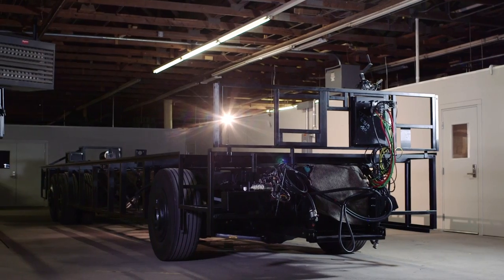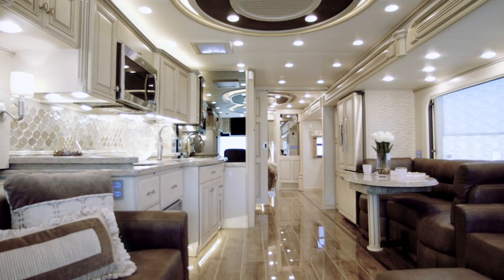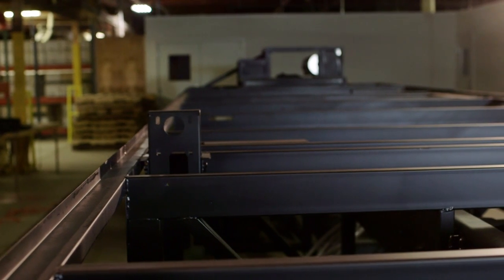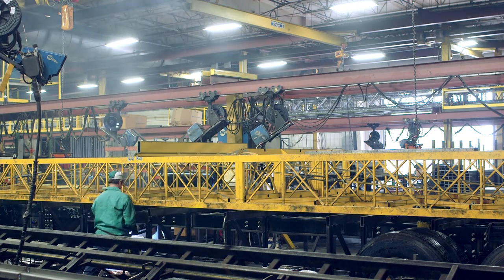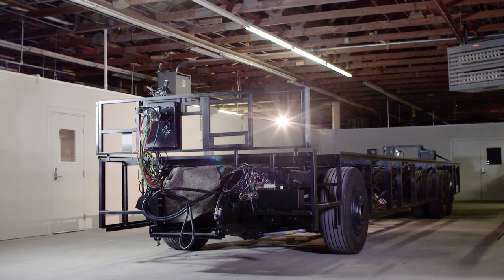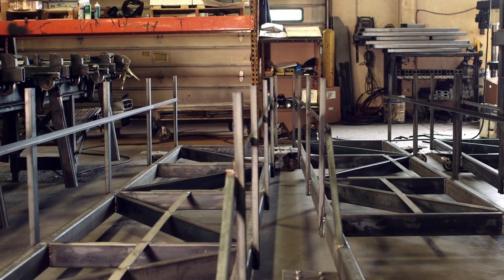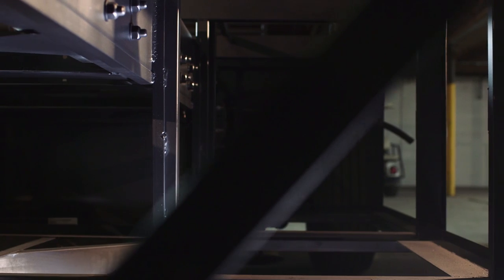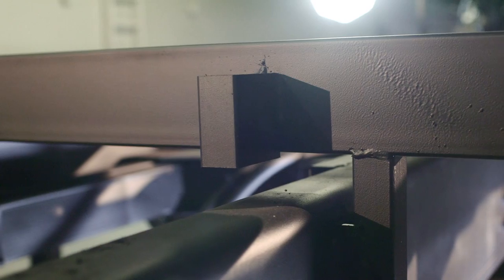The Newmar-Exclusive STAR Foundation | Chassis Superstructure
The STAR Foundation is a precisely engineered, Newmar-exclusive steel superstructure designed to improve chassis strength and durability, while delivering a ride that is quieter and more stable. The STAR Foundation is carefully welded to every Newmar diesel and luxury chassis inside of our own in-house welding facility.